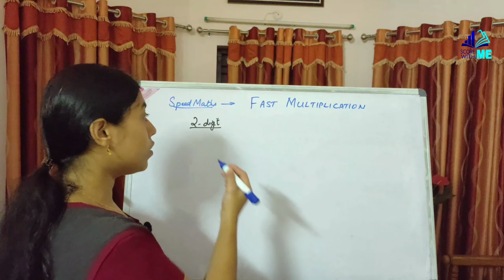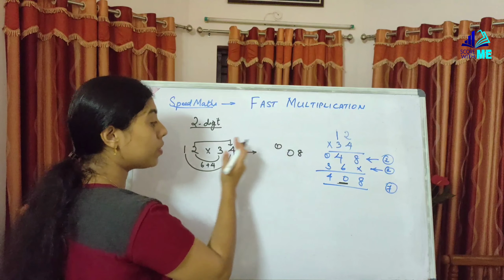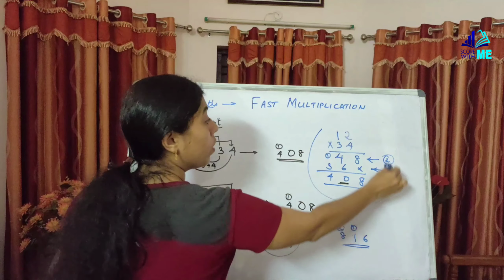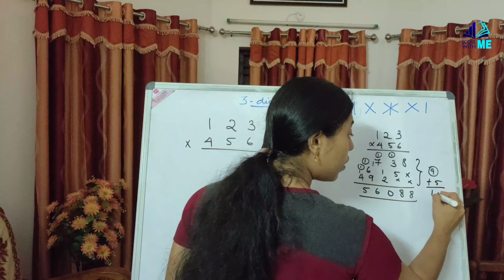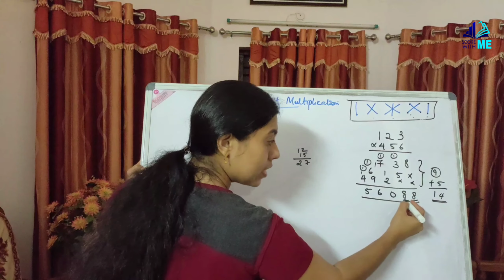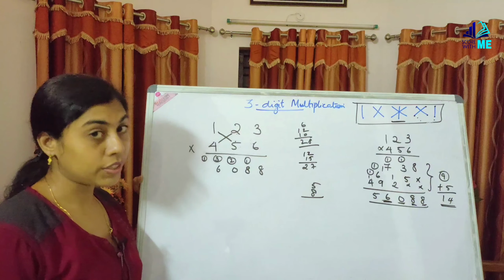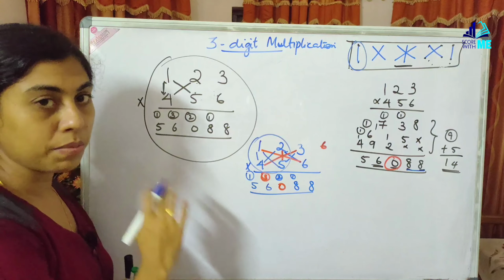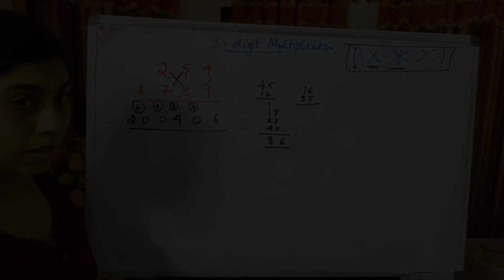Fast Multiplication tricks| Multiplication in seconds| 2-digit 3-digit multiplication| Score with me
Fast Multiplication tricks | Multiplication within seconds | 2-digit and 3-digit multiplication| Score With Me

Easy way to find the product of 2-digit and 3-digit numbers without actual multiplication. Fast multiplication tricks if used in calculatioins can help you save time while attending competitive exams.

LEARNING MADE SIMPLE WITH SCORE WITH ME!

In this video, a trick to find the product of 2-digit and 3-digit multiplication is shown with the help of examples. Simplification being the heart of arithmetic calculation, every possible way should be tried to make our calculations easier and faster. So is this easy multiplication trick. Hope you find the video helpful and informative.

                                                                                                                             - Ibey Anna Abraham

Happy Learning!
Learn, unlearn and relearn with SCORE WITH ME!

For videos on percentages please watch

For previous video on Blood Relation Watch